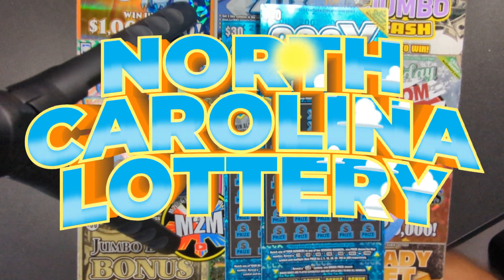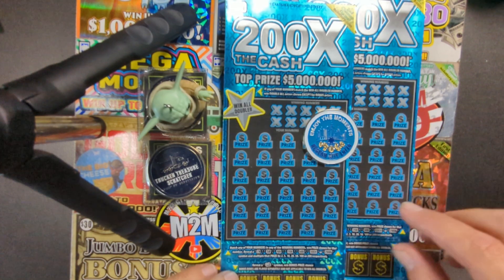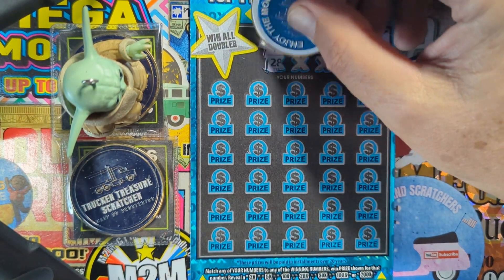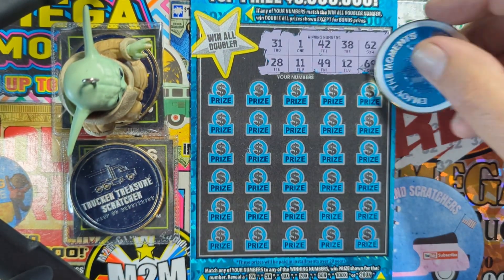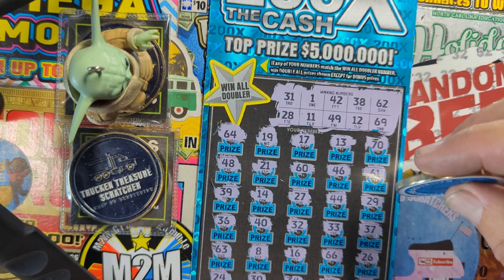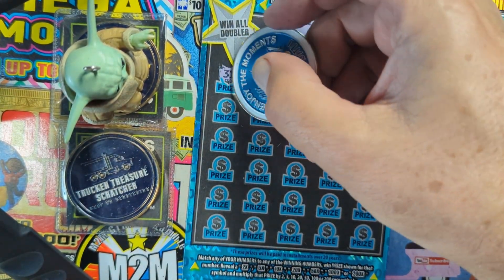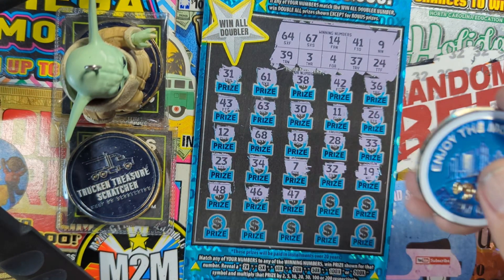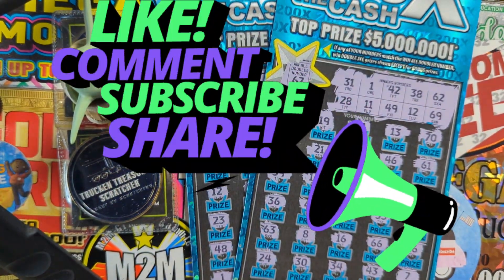North Carolina Lottery, membership giveaway Rollover, 200X the cash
North Carolina Lottery Tickets